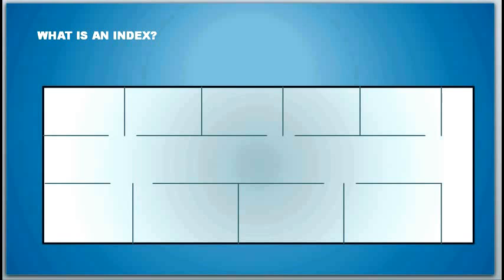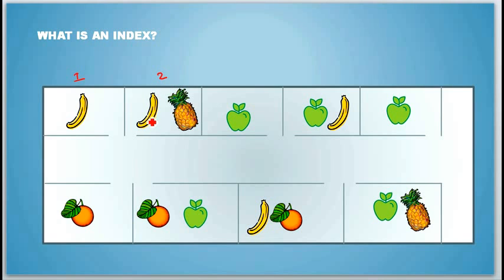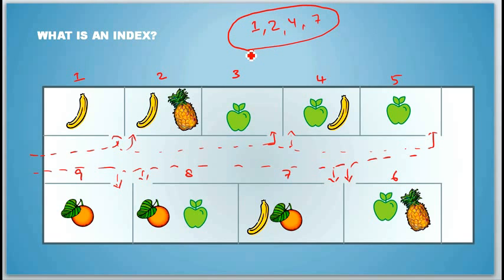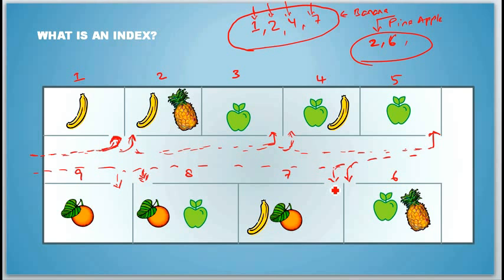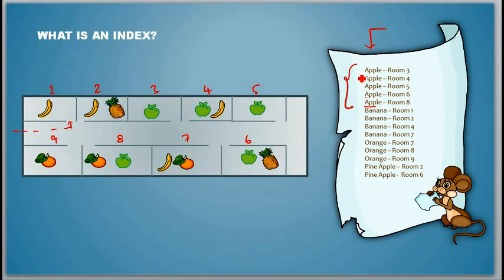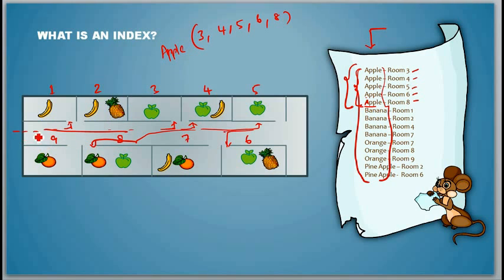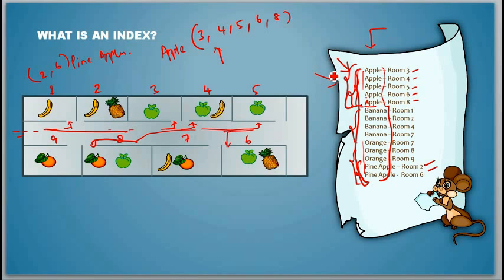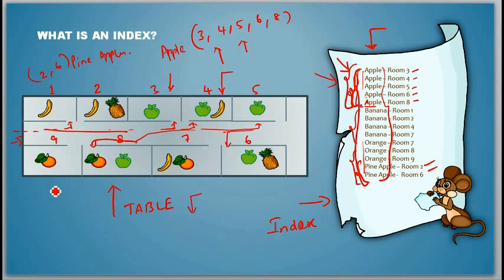What is an Index - Database Tutorial 8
Database Tutorial. This video is about Database Fundamentals. I hope this series of videos can help those who want to be Database Professionals. I will cover various database technologies including Oracle Database, Microsoft SQL Server database and Sybase.

Video: What is an Index (Video 8 in the Database Tutorial Series)